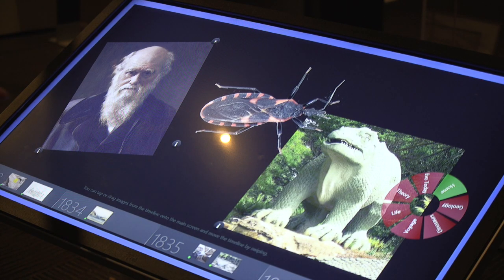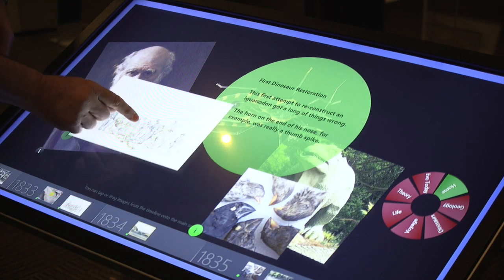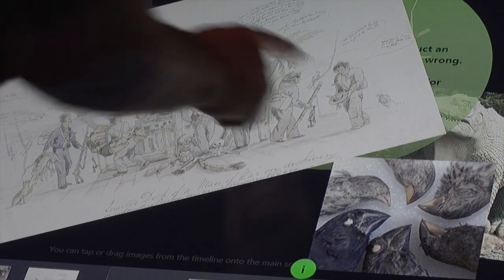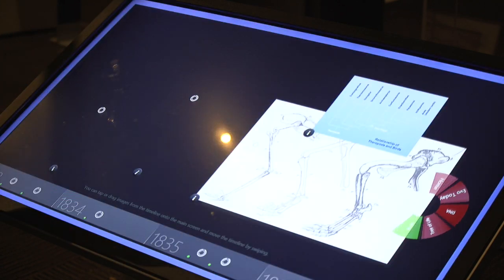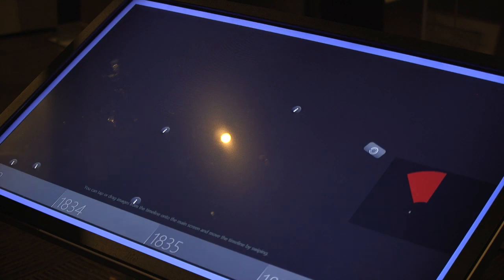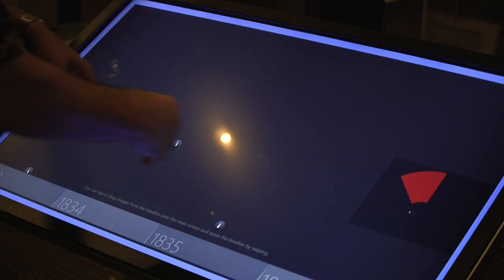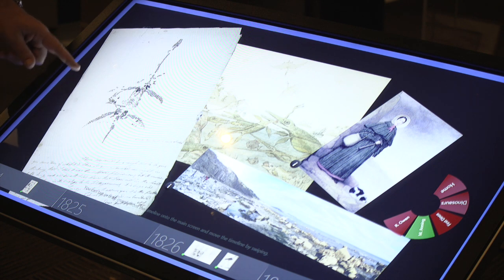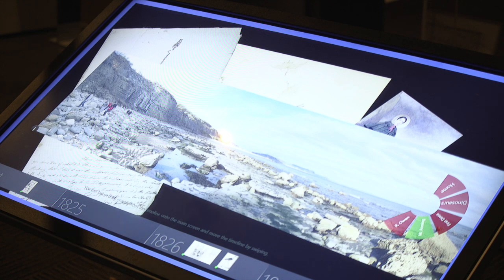Touchscreen Movie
This video is about Touchscreen Movie